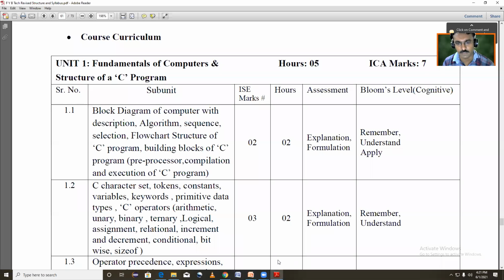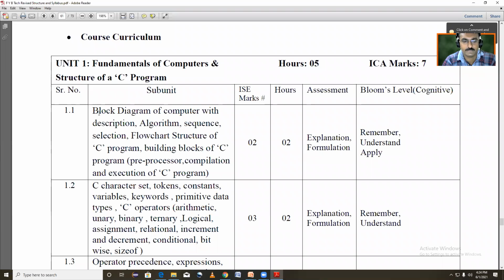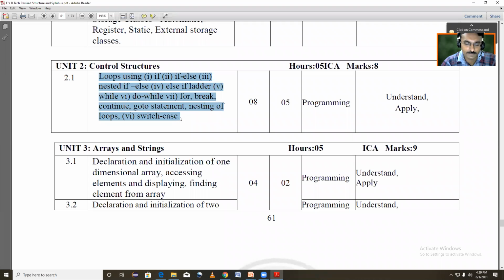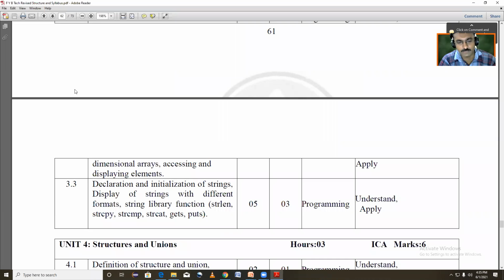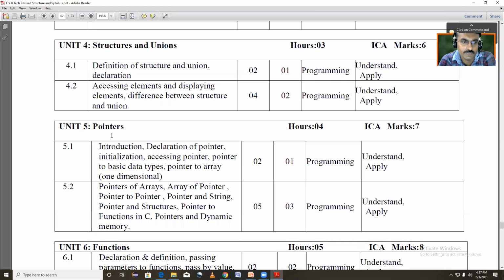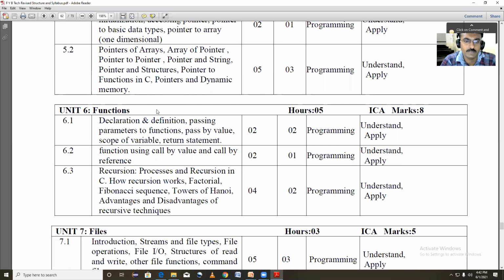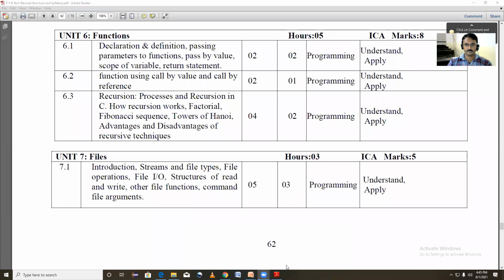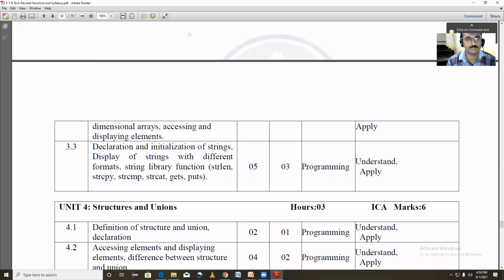Programming for Problem Solving Course Syllabus Dictation